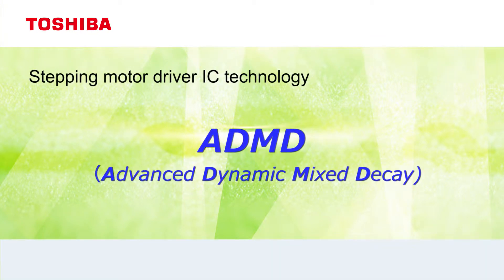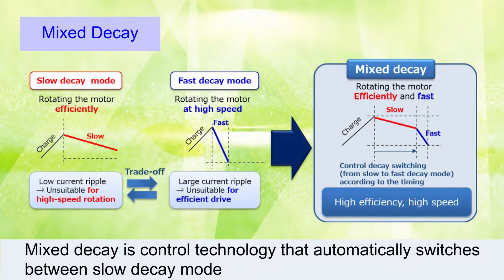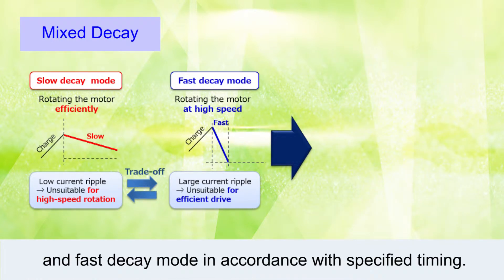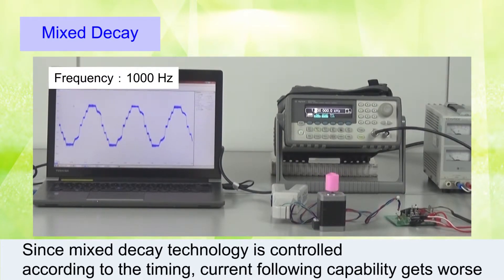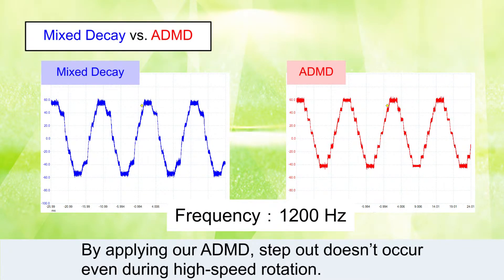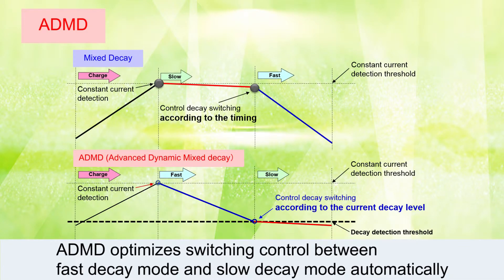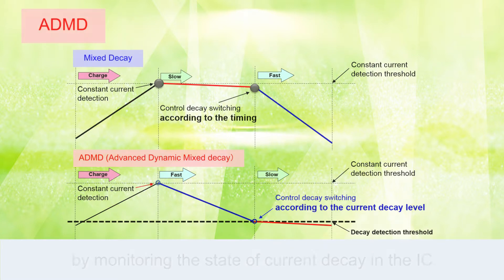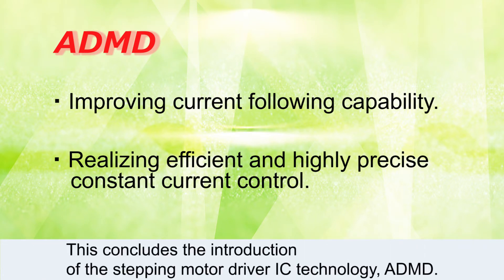Stepping Motor Driver IC Technology "Advanced Dynamic Mixed Decay" (ADMD)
ADMD is our original mixed decay technology realizing high-speed, efficient motor drive with less noise.
Mixed decay is control technology that automatically switches between slow decay mode and fast decay mode in accordance with specified timing.